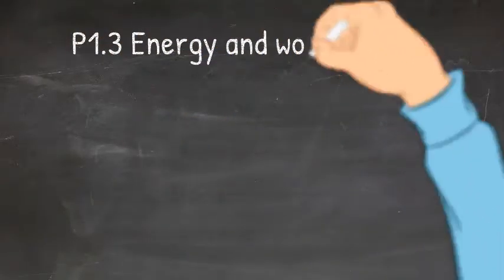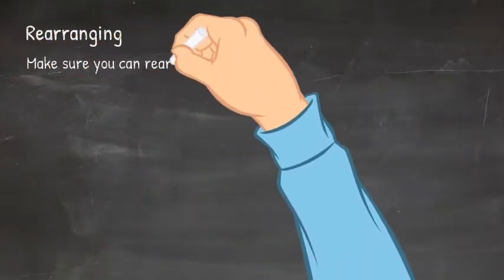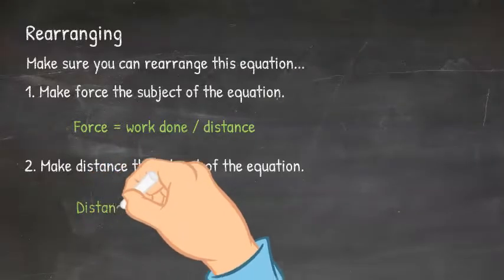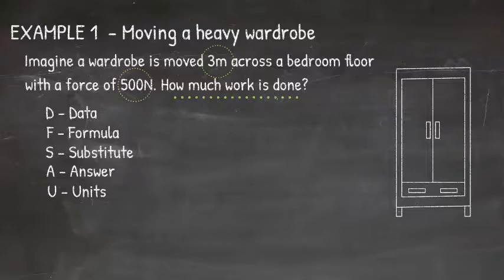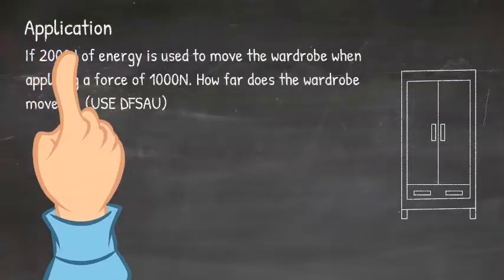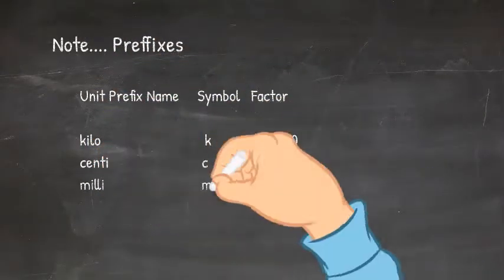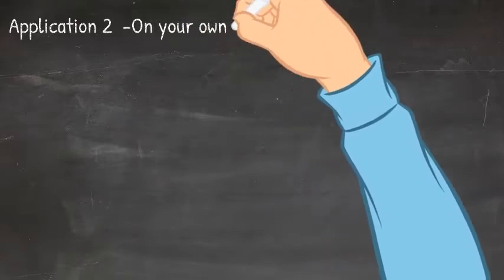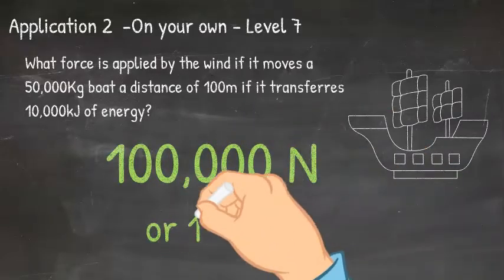P1.3 Energy and work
A 5 minute GCSE Physics revision video on energy and work